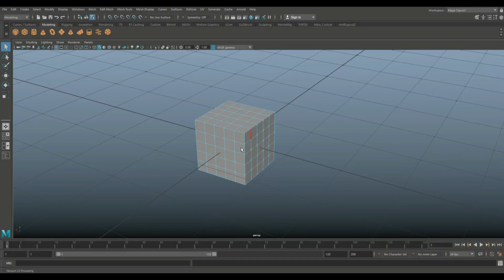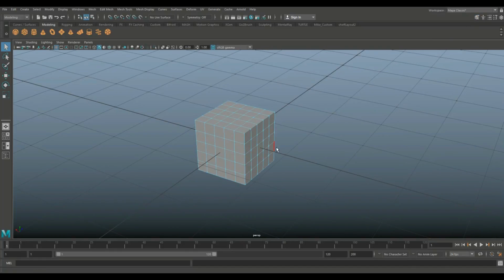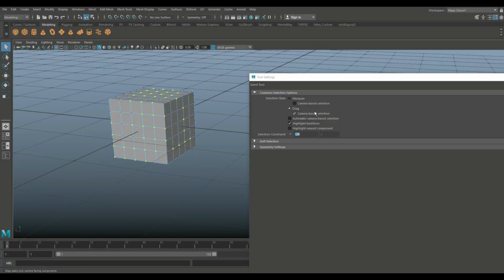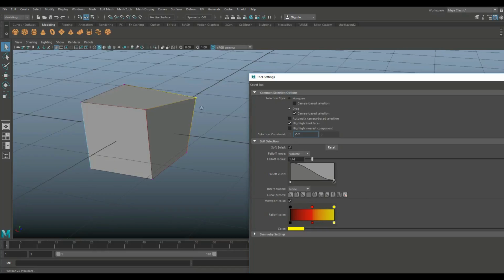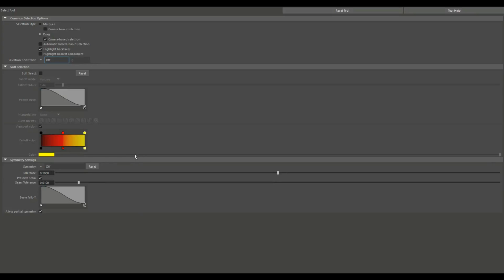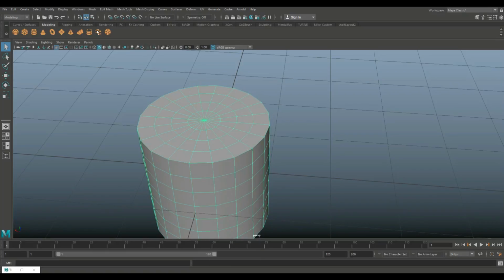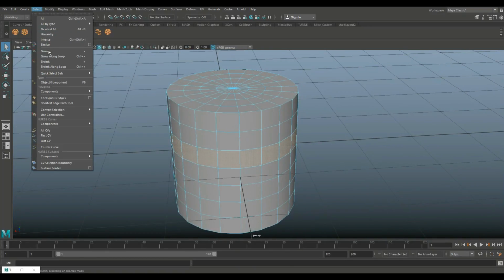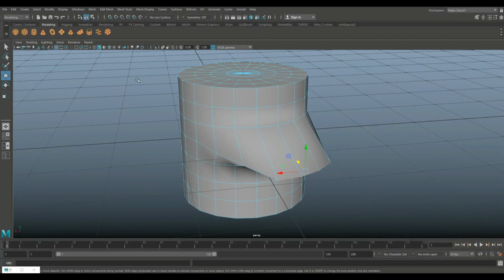Maya 2018 Deep Dive Tutorial : Different selecting methods explained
In this Deep Dive Monday video in Autodesk Maya 2018 we are going to have a look at the options to select things in different ways in Maya 2018

AMAZON GATEWAY

Link to MH Tutorials Amazon store :

MH Tutorials
The Netherlands

CAMERA GEAR

Jason Swisher
Jamie
Dylan Void

INTRO